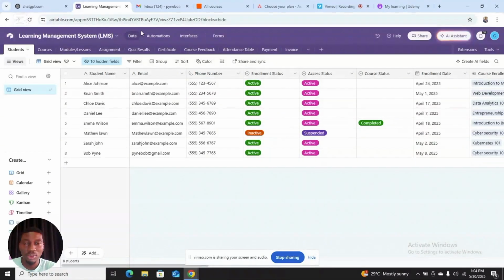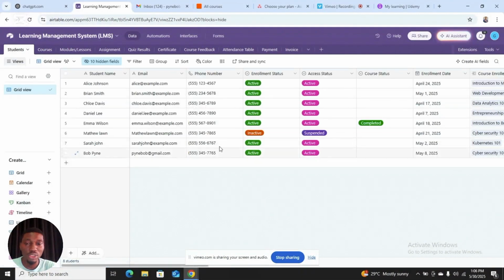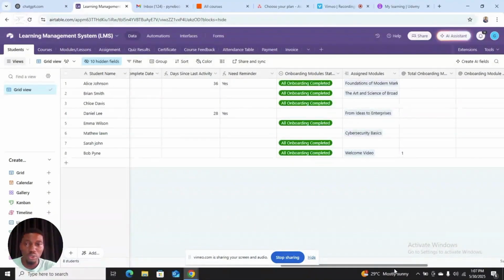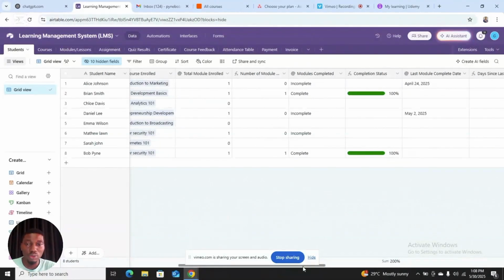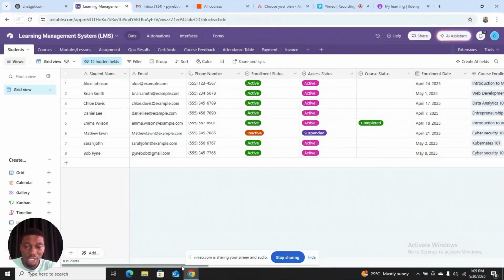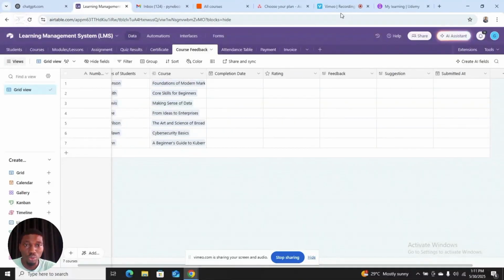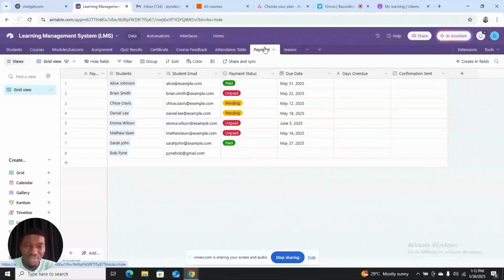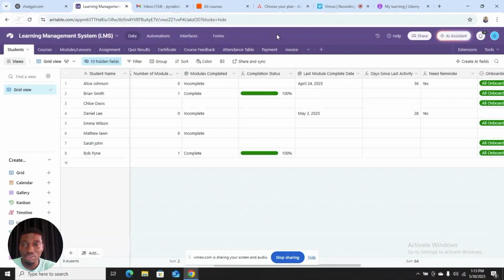How I Build a Complete LMS With Airtable: Student Onboarding to Payment.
In this video, i walk you through how i build a complete Learning management System (LMS) with Airtable -- From student onboarding, assigning module, assignment tracking, quizzes, live classes, course feedback and payment processing.

Whether you're an educator, course creator, or just love no-code tools, this tutorial shows you how to streamline your course management with Airtable's flexibility and power.